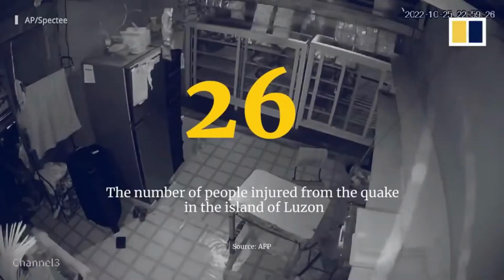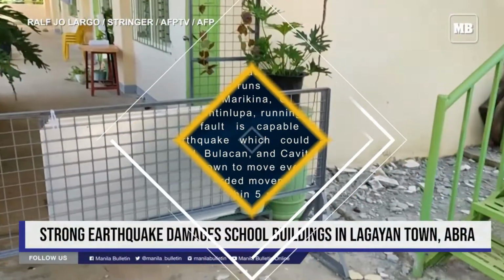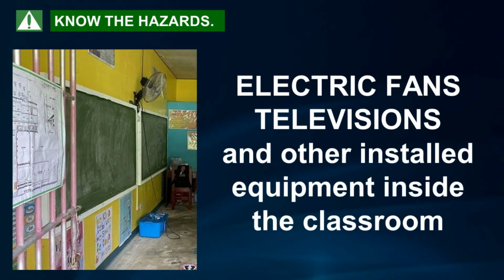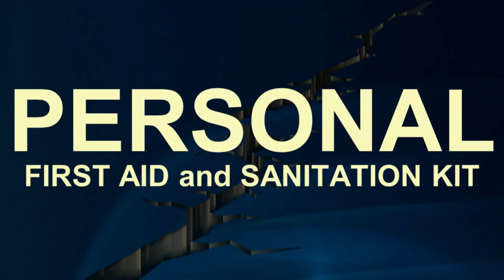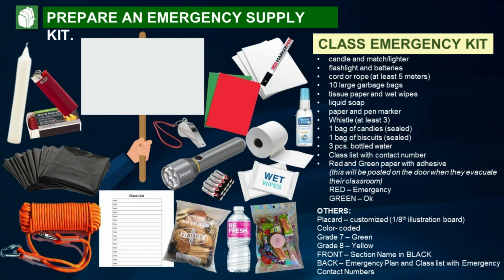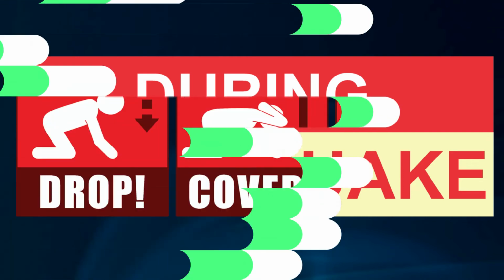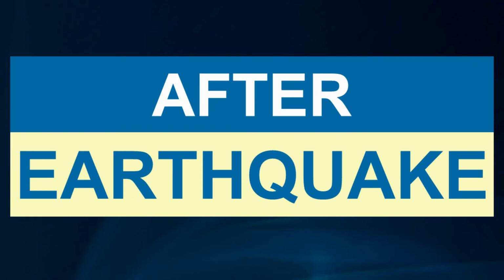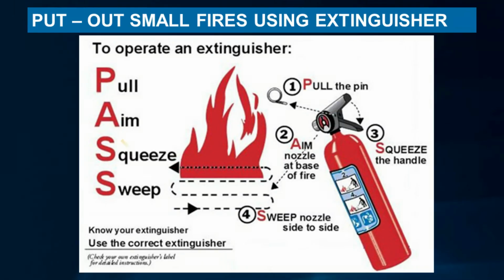EARTHQUAKE DRILL INFO VIDEO | Lagro High School | MAPEH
Pax Vobiscum!